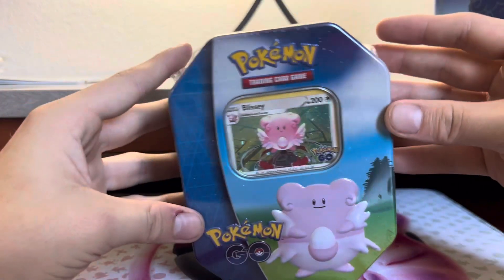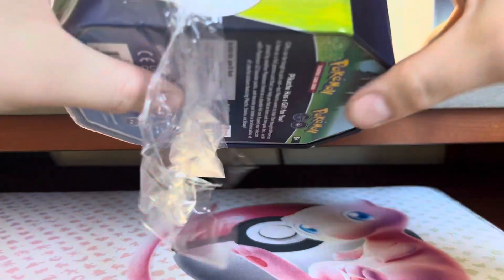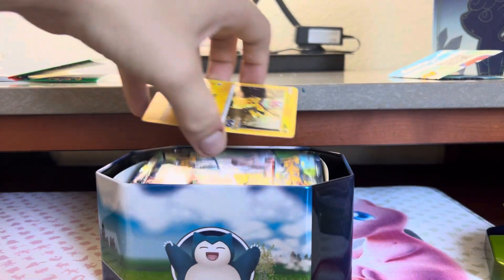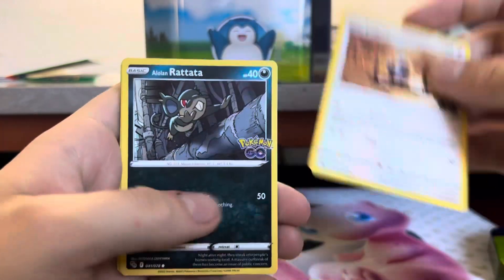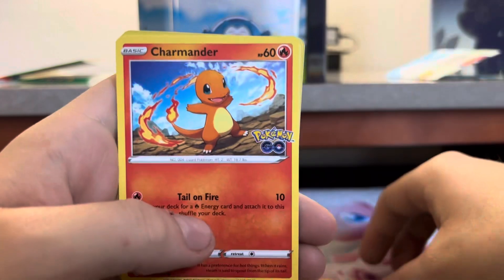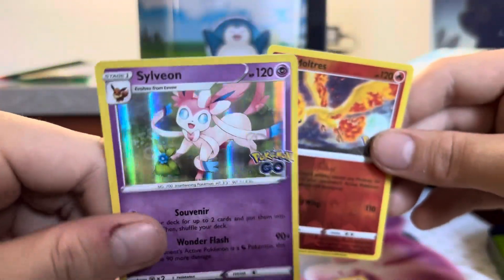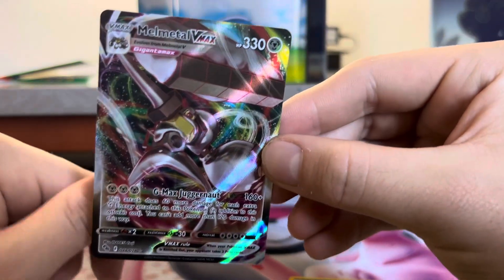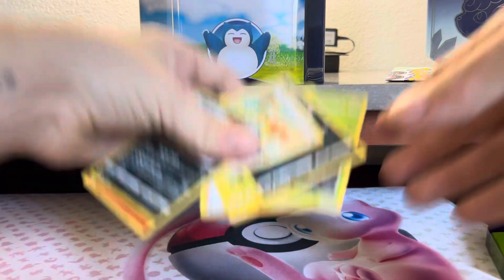Pokemon GO Tin Opening